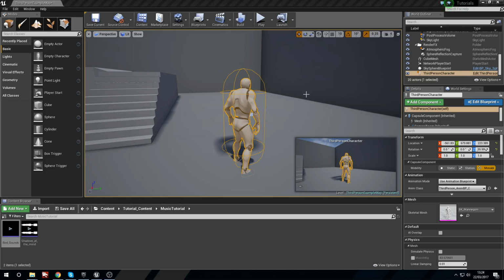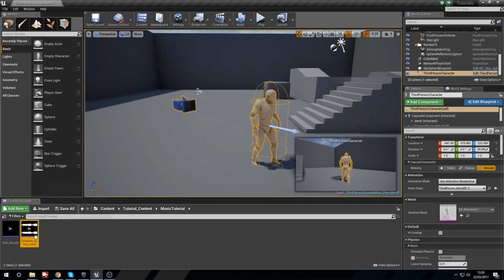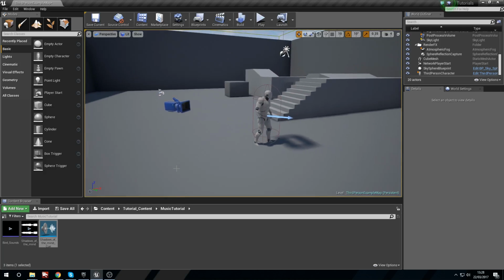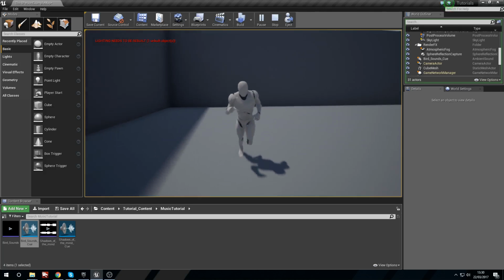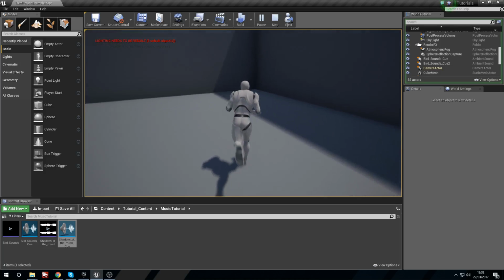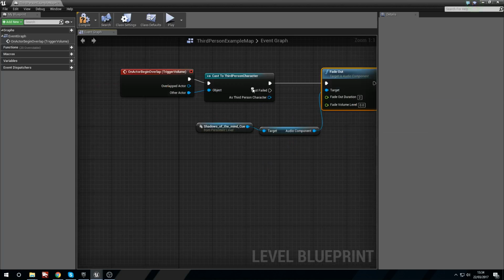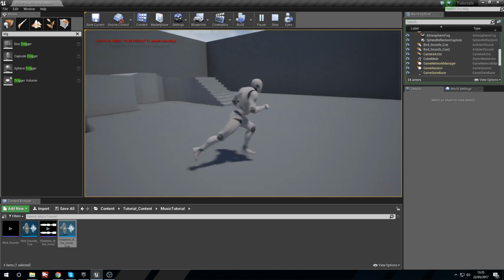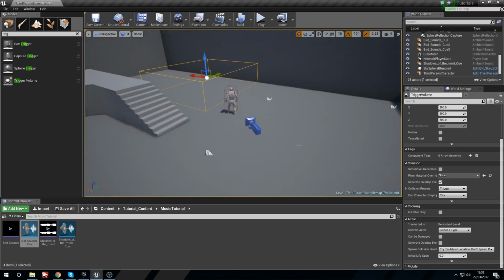UE4 - Tutorial - Music and Sound!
How to set up some basic music and sounds in UE4!

Both music and sound are used fairly under the creative commons licences provided.